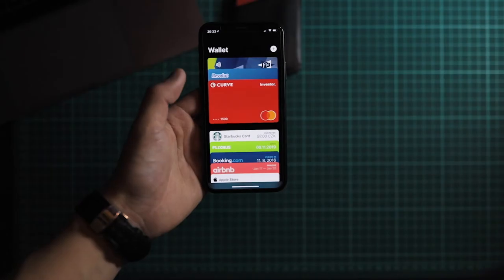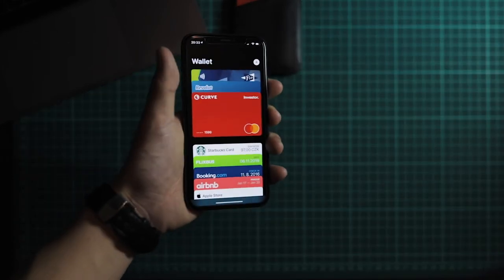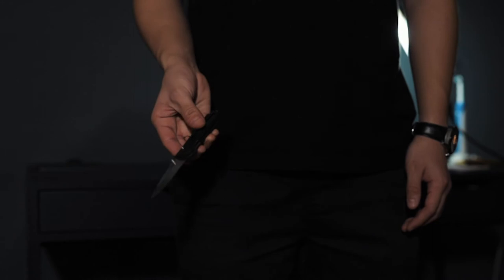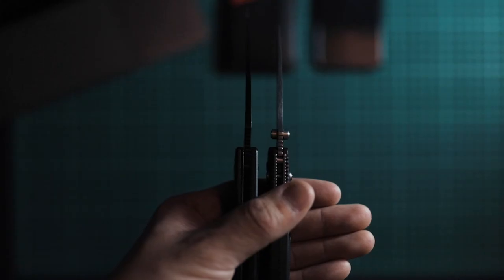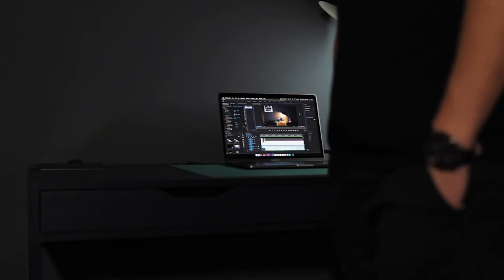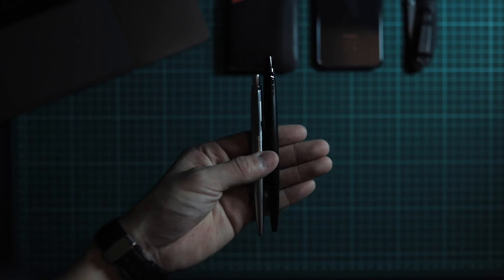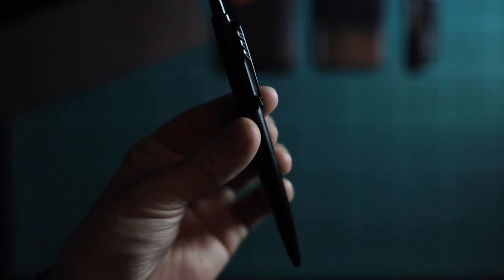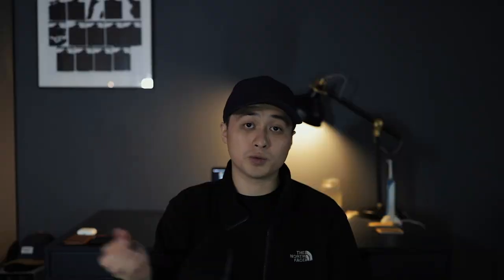Moje EDC. Co to je? / 2021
EDC nebo Everyday Carry. Co to je? A proč? Co u sebe nosím 95 % času?

Věci ve videu:
Nožík – Benchmade Griptilian Mini
Větší nůž – Spyderco Tenacious
Stříbrná a černá propiska – Parker Jotter (po rodičích) & Jotter XL Monochrome
Hnědá peněženka – Bellroy Slim Sleeve
Černá peněženka – Bellroy Micro Sleeve

Všechno jsem si koupil sám a bohužel nic z toho není placená spolupráce..😅😒